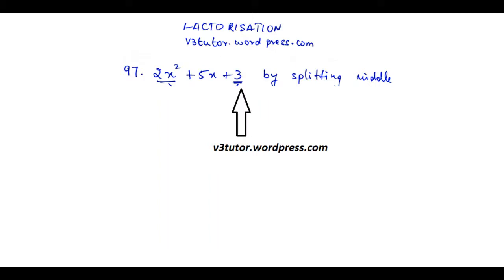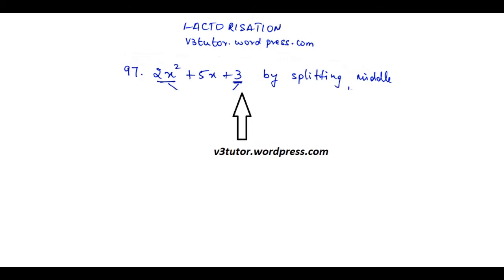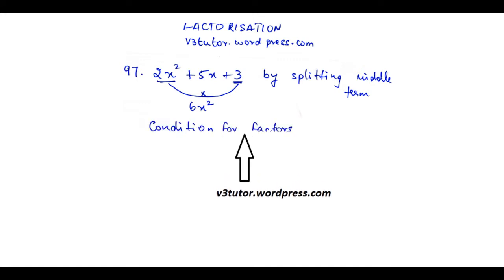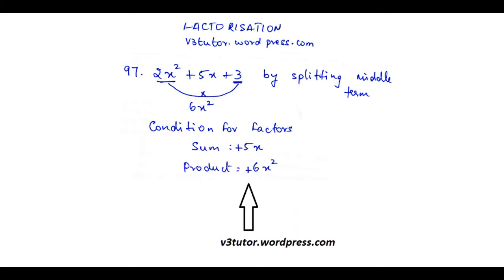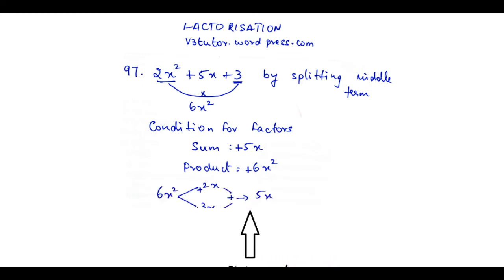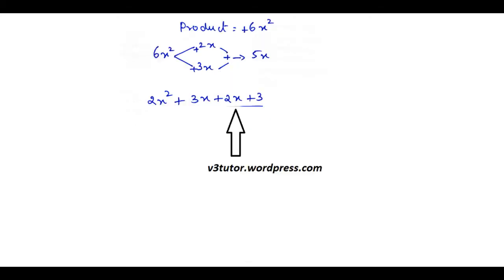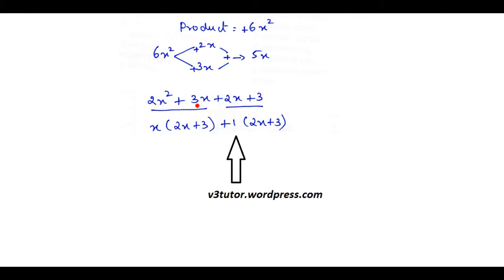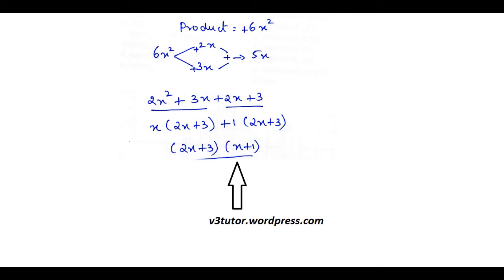Factorization by splitting the middle term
Solution to problems picked from V3 workbooks. Best books for NTSE, CAT, Olympiad,  IIT Foundation and other competetive exams. Log onto v3tutor.wordpress.com for more problems and workbook details.
Get enough practise and master your concepts